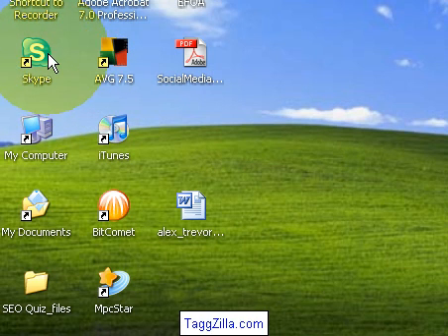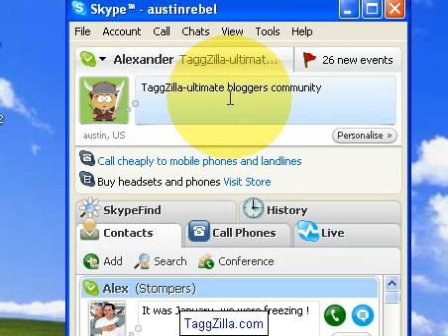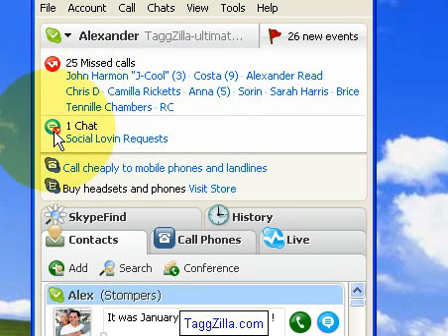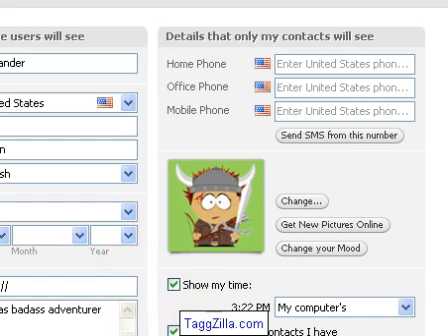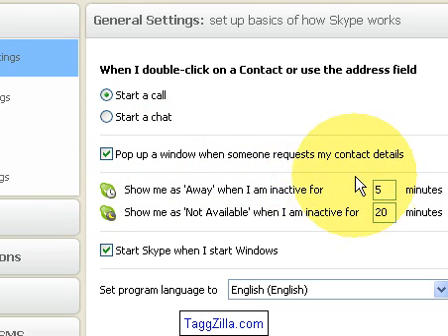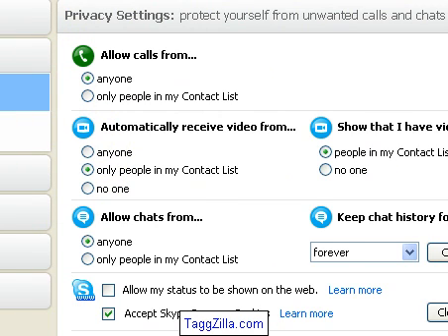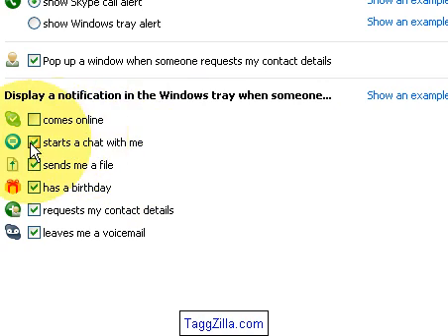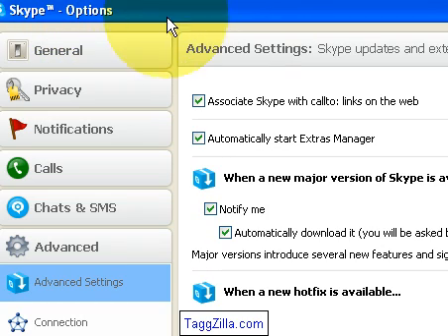How to Skype - Basics Part 1 of 2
Takes you by the hand and shows you the ins and outs of skype.

The tabs, personalizing your profile, chatting and talking via voice.